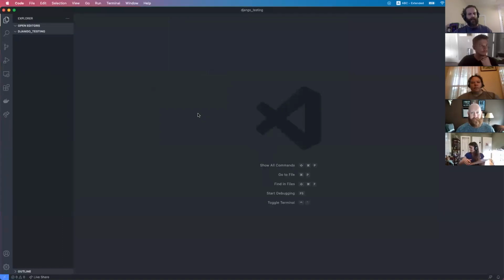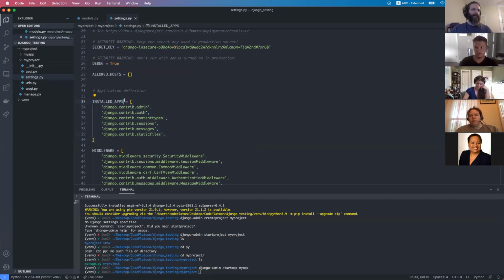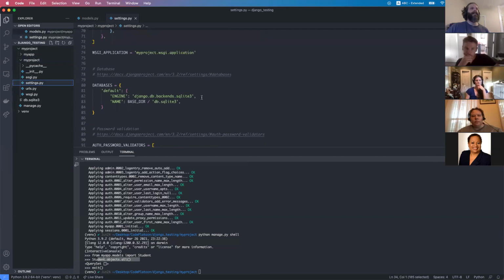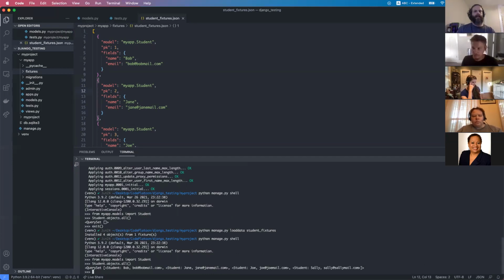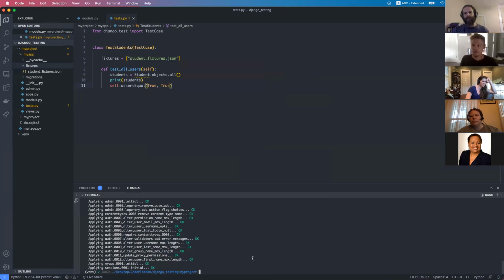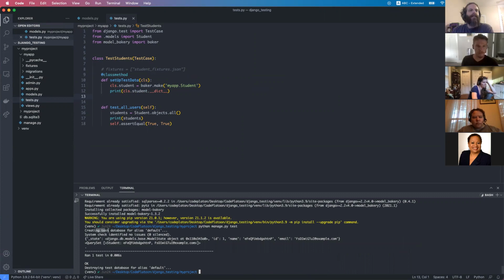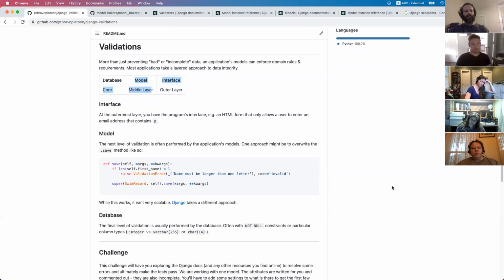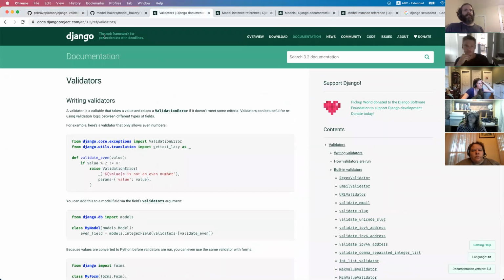W12D3: Django Models Testing, Validation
24 Jun 2021